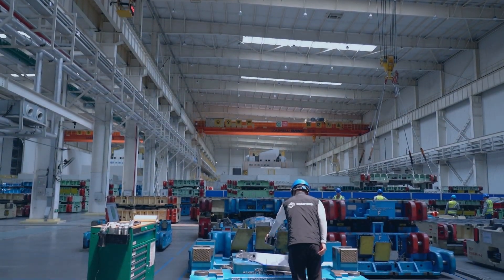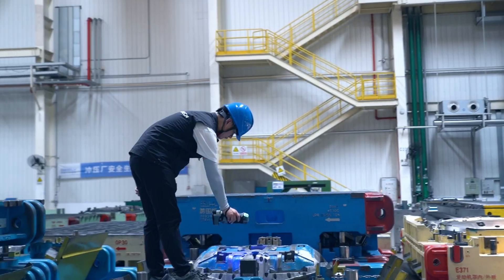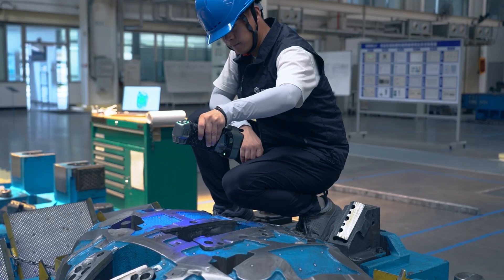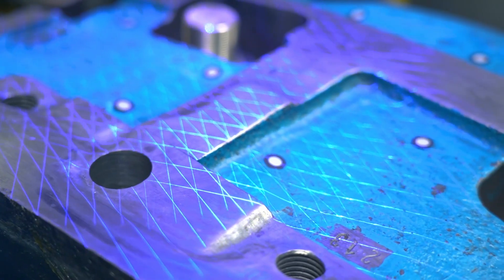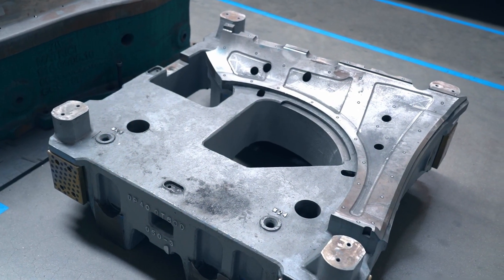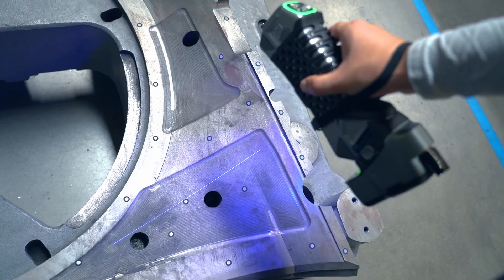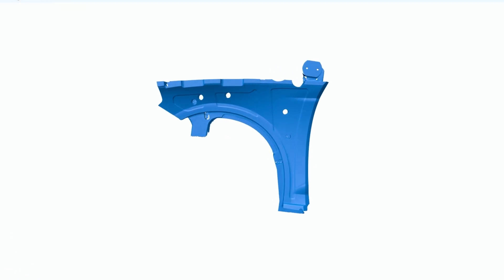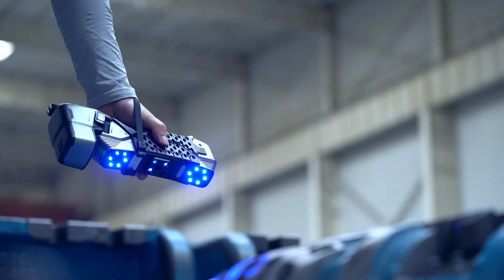SIMSCAN E Inspect Automotive Stamping Dies with Wireless 3D Scanning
🔧🚗 Ensuring precision in automotive manufacturing! 🚗🔧

Today, we’re using the cutting-edge SIMSCAN-E wireless 3dscanner to inspect a rear wheelhouse stamping die and a car fender die right on the production floor without cables.

👏👏With its ultra-precise 0.020 mm accuracy, compact design, and 81 laser lines, the SIMSCAN-E captures every intricate curve with ease. This powerful tool identifies deformations and wear, enabling engineers to make real-time adjustments.

Not only does it streamline inspections, but it also provides invaluable 3D data for future reference. Keeping quality high and downtime low!